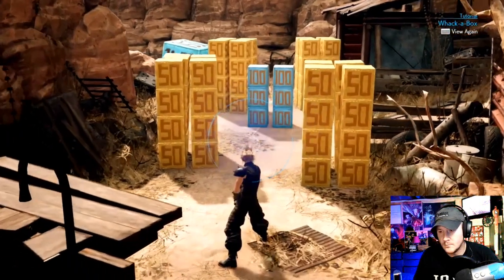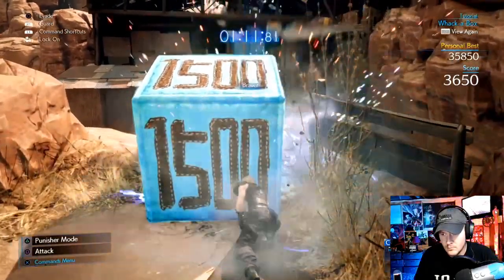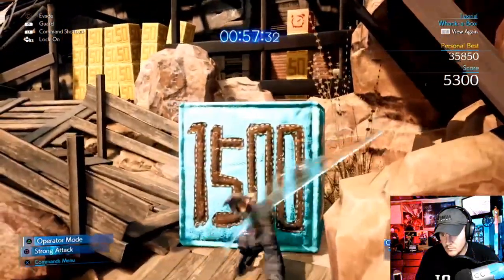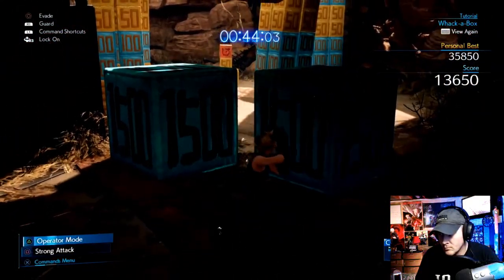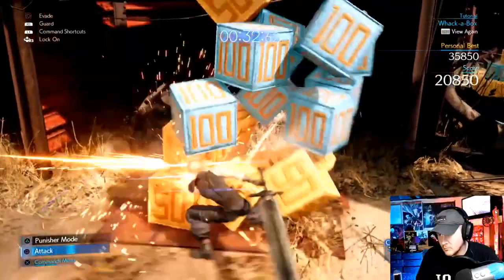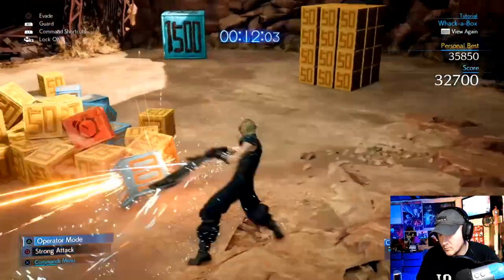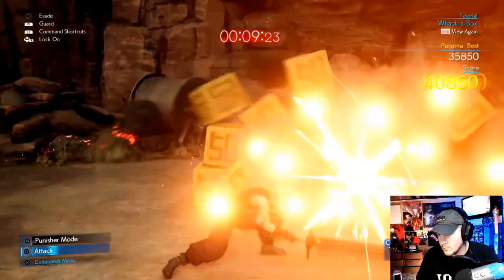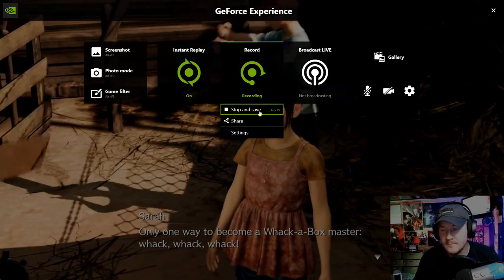FF7 Remake Whack A Box Guide (40K + POINTS!!!)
FF7 Remake Whack A Box Guide (40K + POINTS!!!) is a video where I give you pointers on how to get a high score for the mini game in FF7 Remake Whack A Box.  I got over 40thousand points in this game which is pretty high you only really need to get 30thousand.  Hope this guide this FF7 Remake Whack A Box guide helped you!

Wednesday's and Saturdays 8am-2pm central time zone.

My Tik Tok currently at 70k!!!  Help me grow I try to make entertaining videos :D